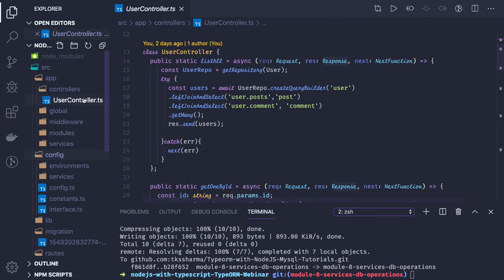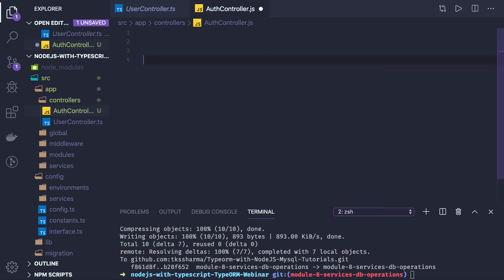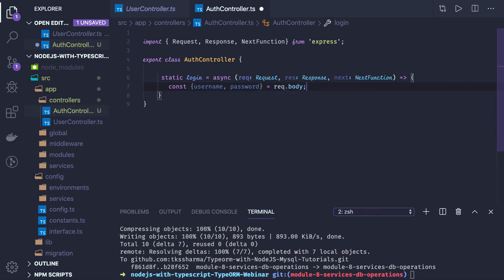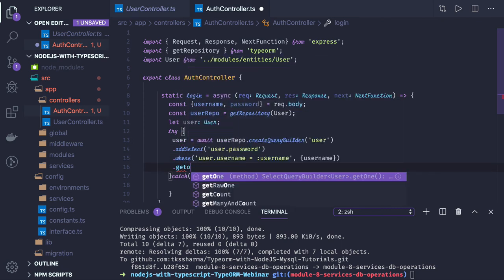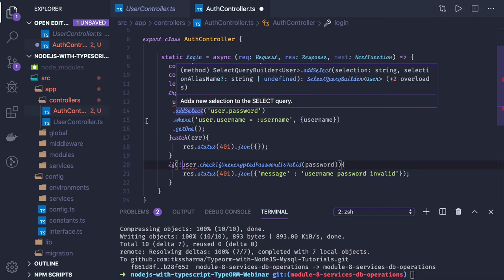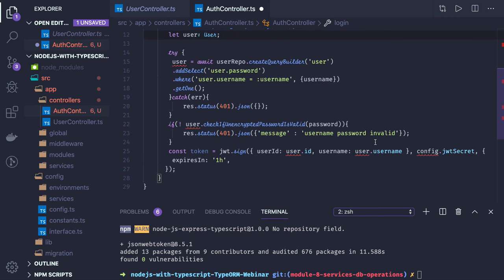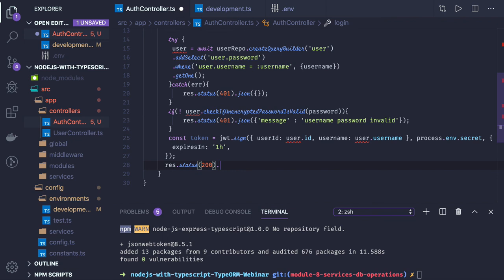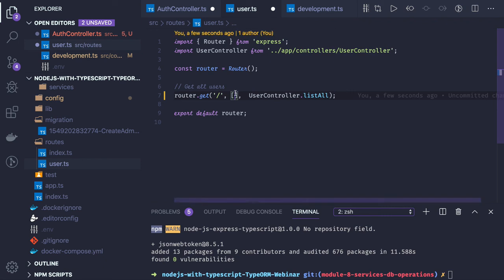Node JS with Typescript & TypeORM Mysql #13